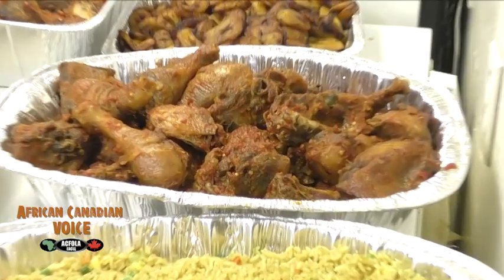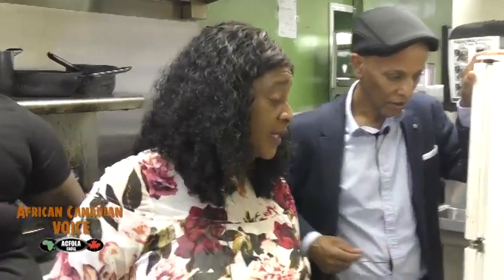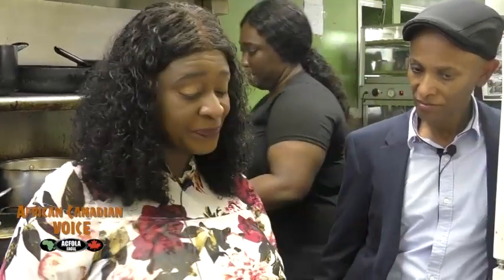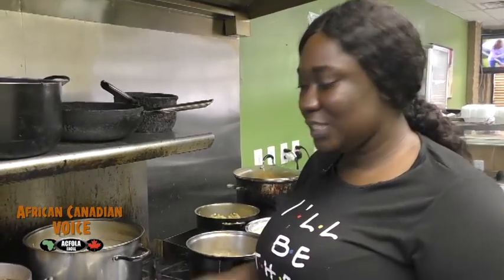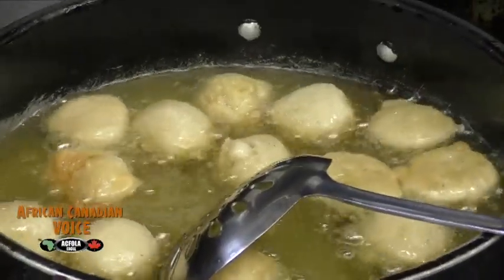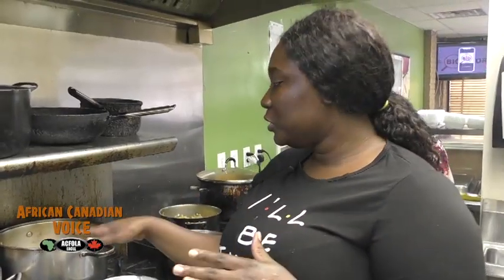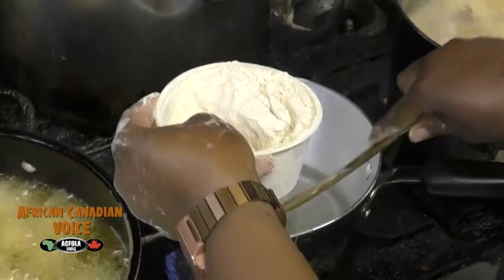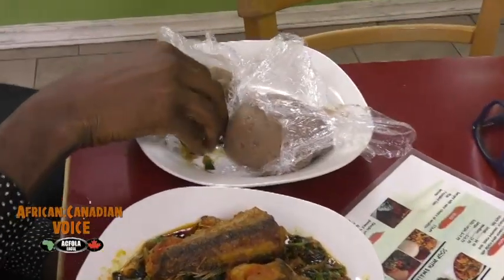AFRICAN CANADIAN VOICE - ACV Season 1-EP. 08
AFRICAN CANADIAN VOICE ACV
ACV Season 1-EP. 08